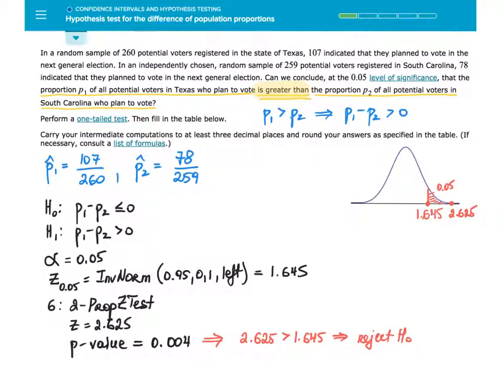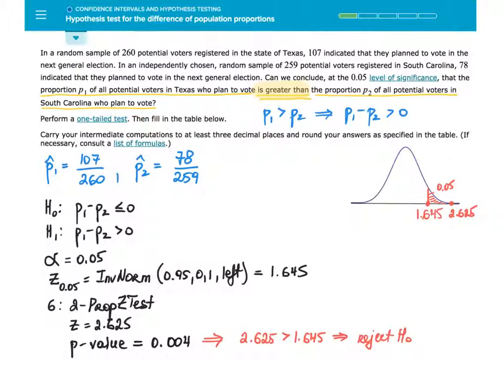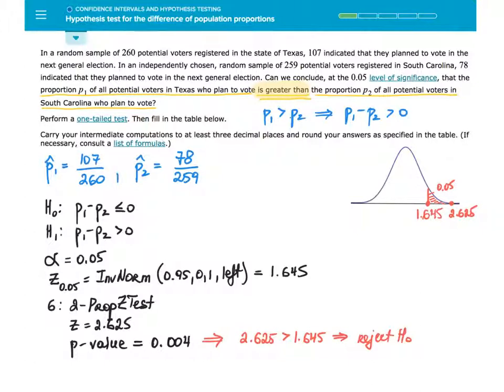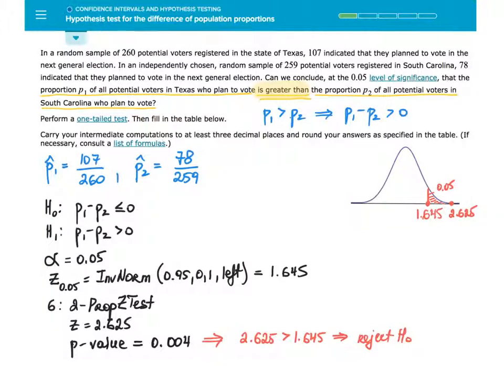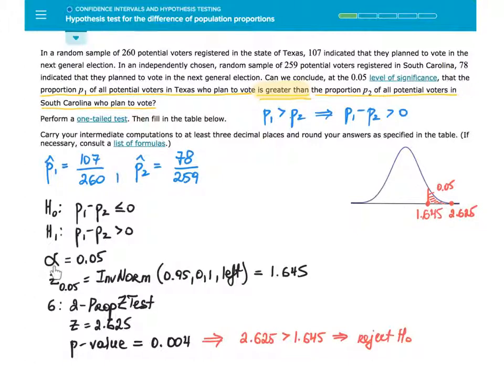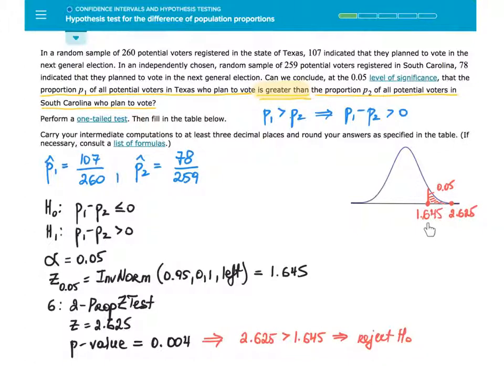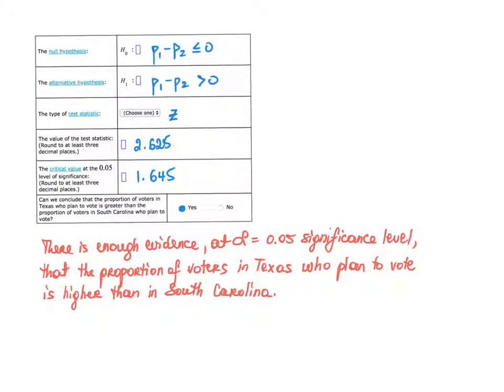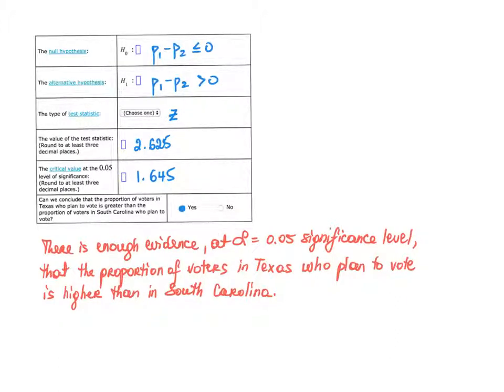Hypothesis test for the difference of population proportions using TI-84 2-PropZTest, Stats in ALEKS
Hypothesis test for the difference of population proportions using TI 84 2-PropZTest, Elementary Statistics in ALEKS